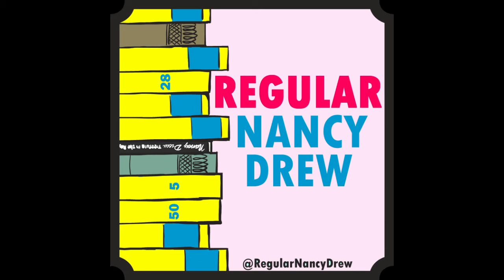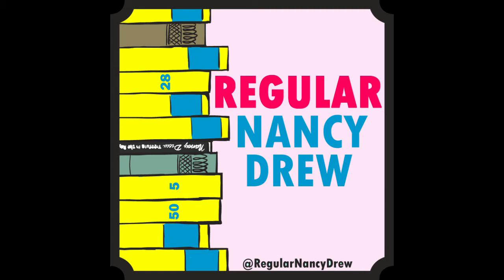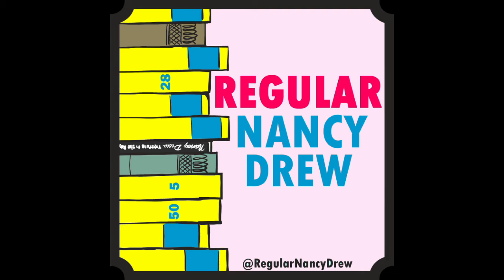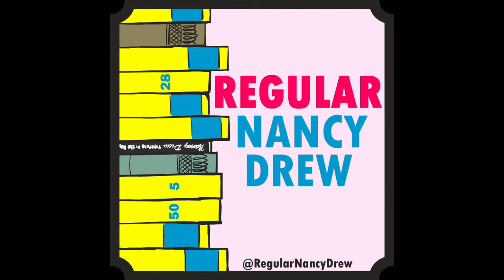Episode 12- Two Points to Murder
In this episode, we discuss The Nancy Drew Files #8, Two Points to Murder (1987).

CW: In this book there are two characters who use a gun on a college campus, and we briefly discuss school shootings.

Special Thanks to Ryan Ransom for his Voice Acting skills